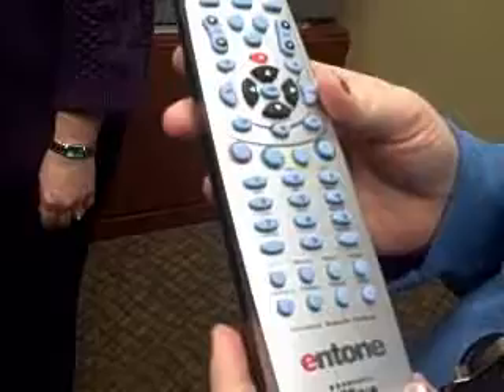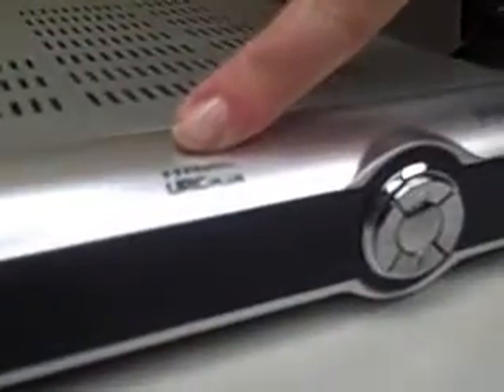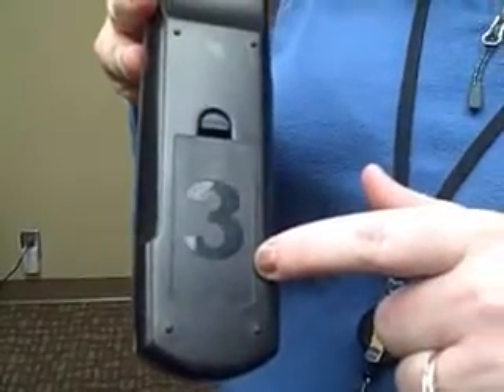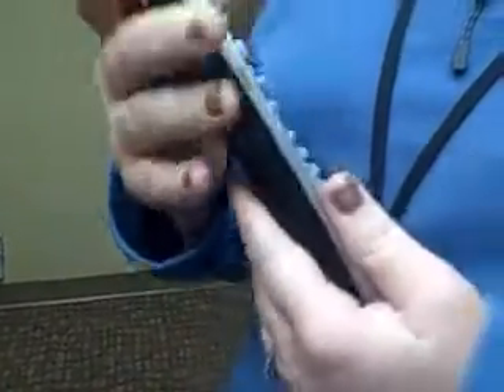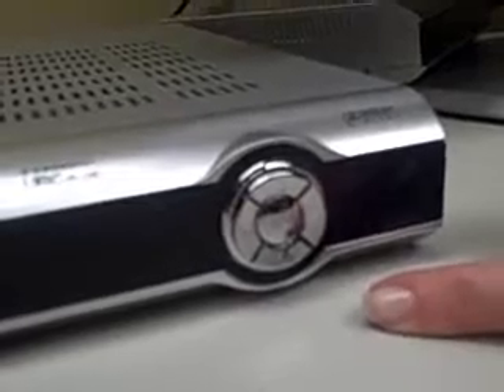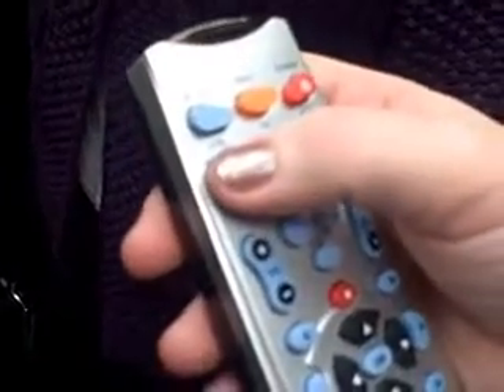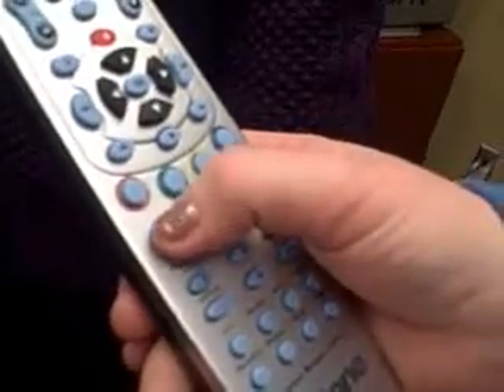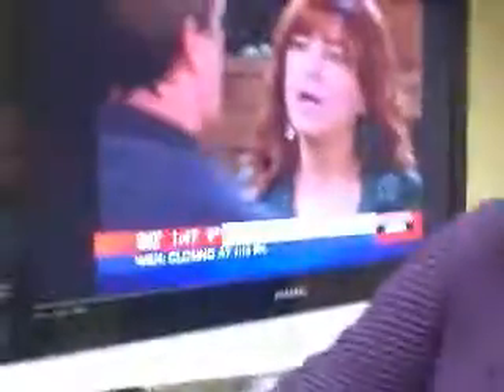HickoryTech Tutorial - Re-program your Remote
How to Re-program your HickoryTech Remote